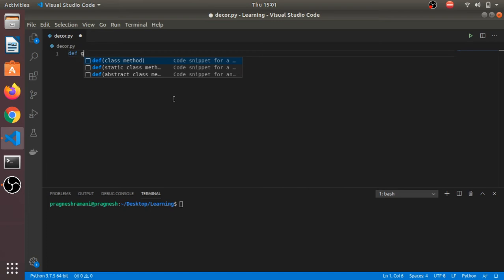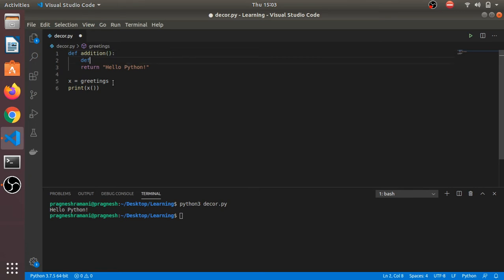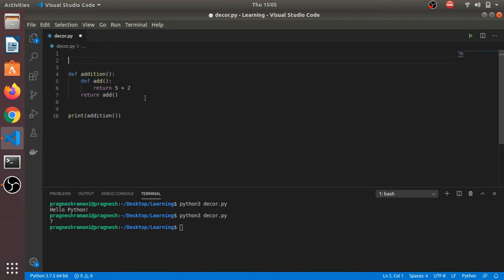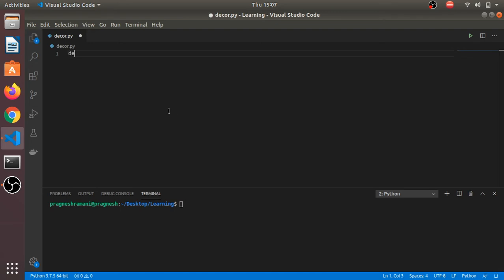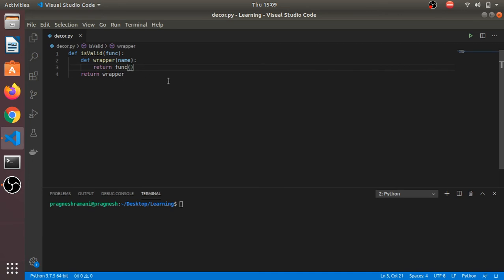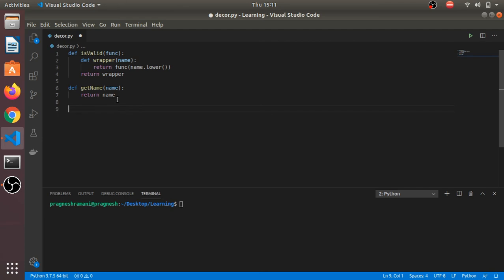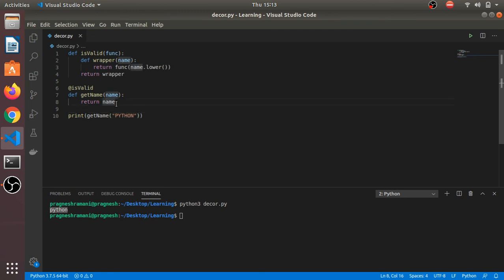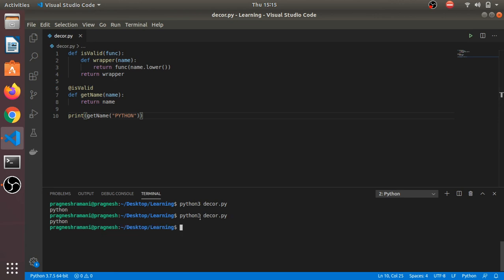27 | Decorators | Python3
This video is about What is Decorators in Python3 & How to create own or custom Decorators using Python.